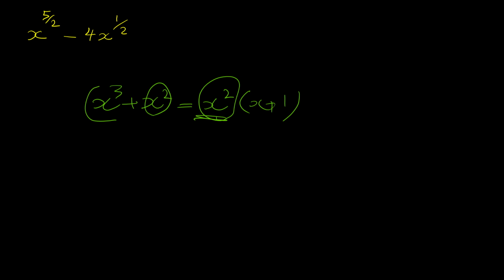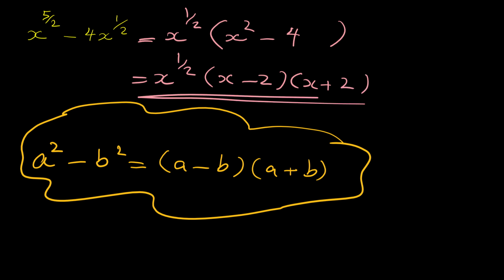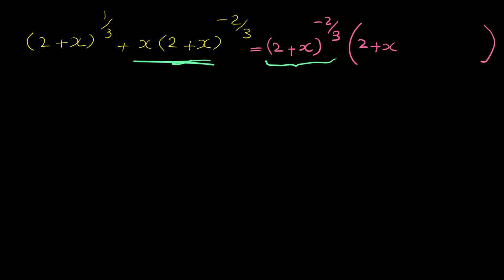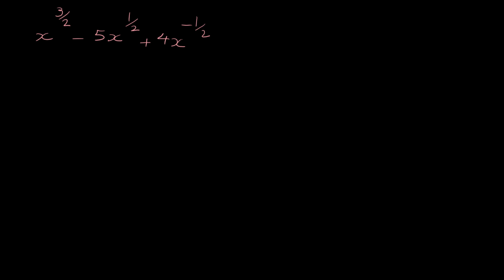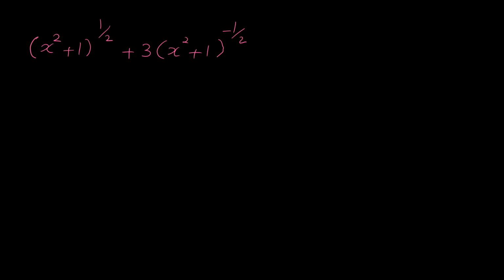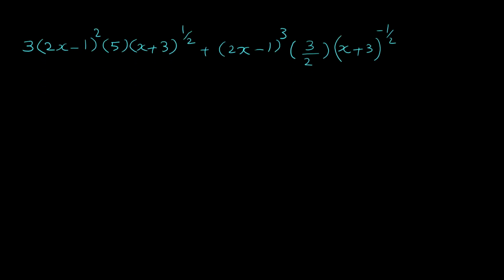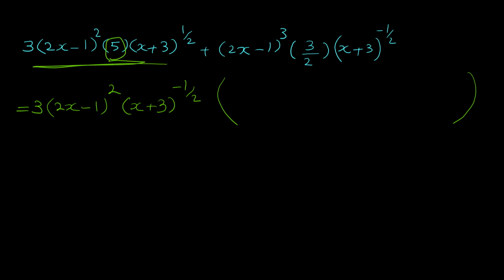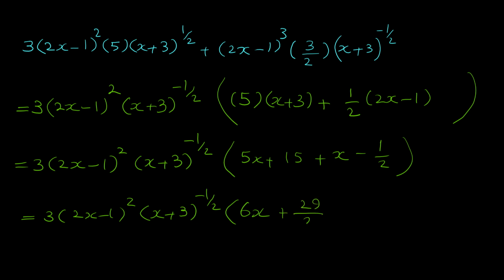Factoring Expressions found in Calculus - Factoring Methods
In this video we will earn about Factoring expressions found in the calculus.
These type of expressions mostly come up after taking derivative of an expression or functions.